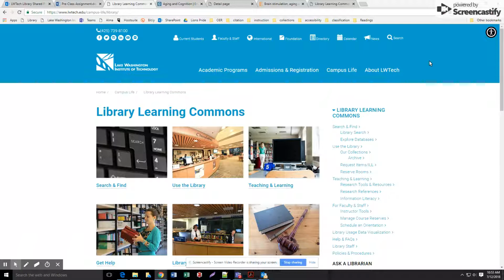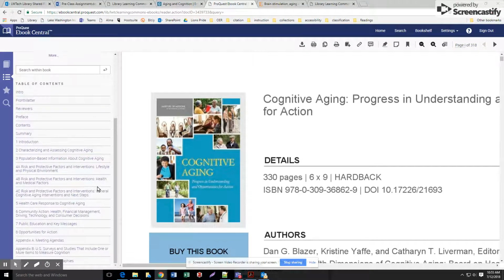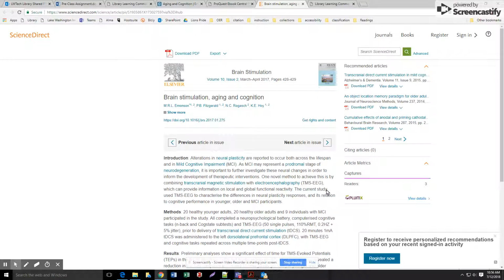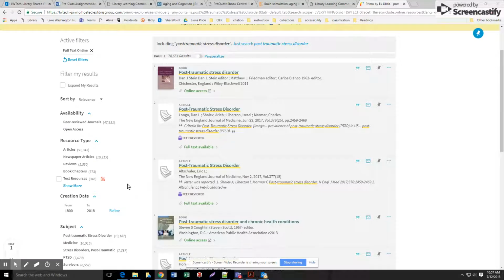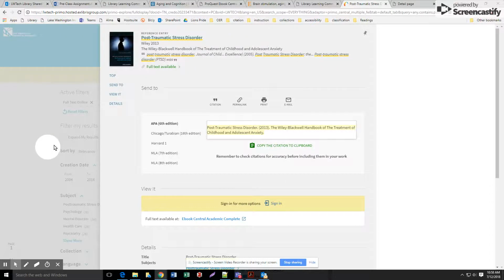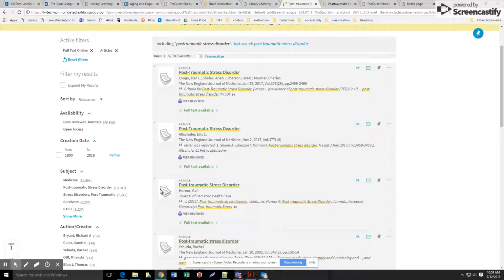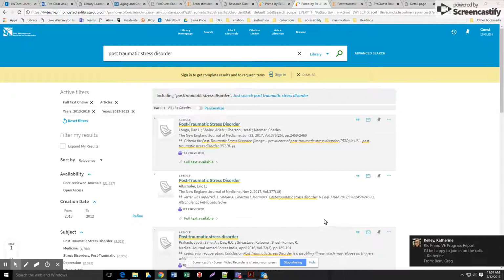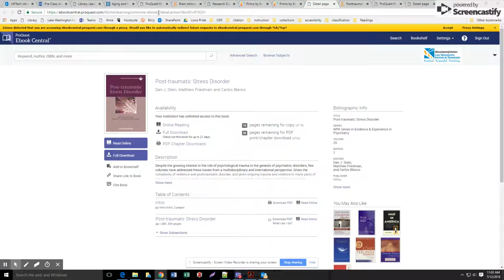Library Introduction with Sue Wozniak